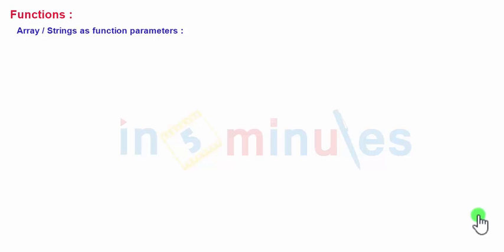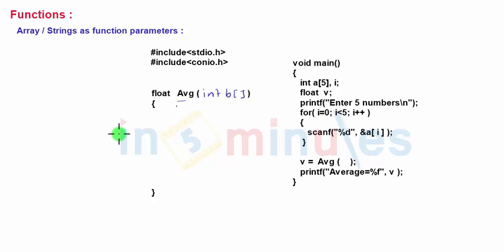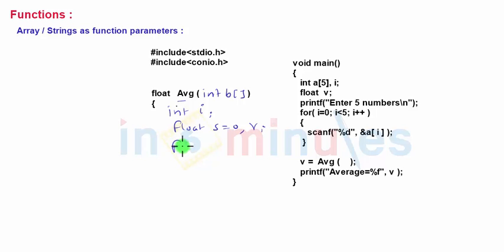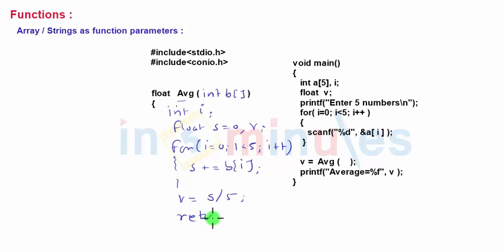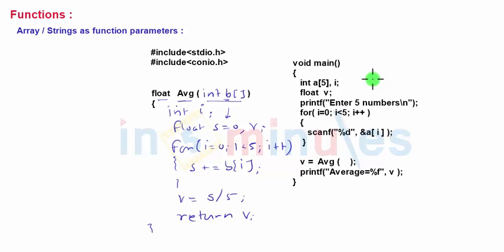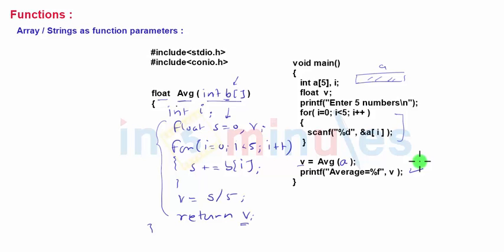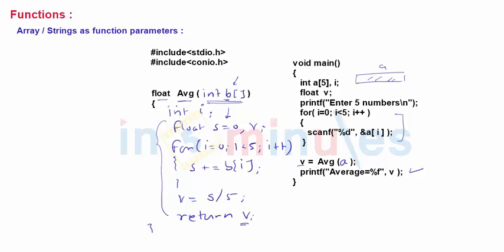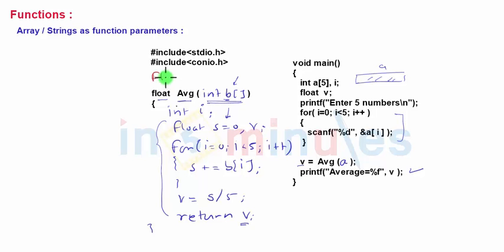Module4_Functions _Vid_22_Array/Strings as function parameters.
Defining a function with array as parameter and calling such function. Program to find average of integer in an array passed as function parameter.